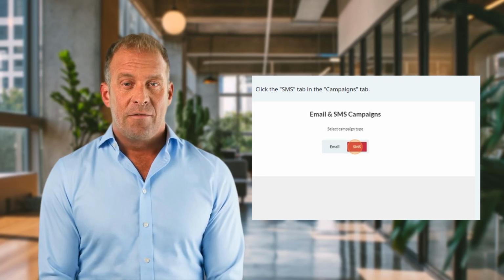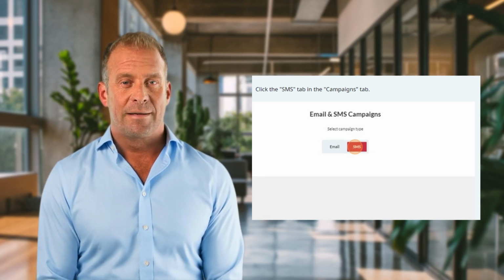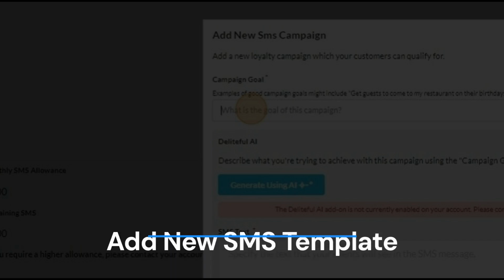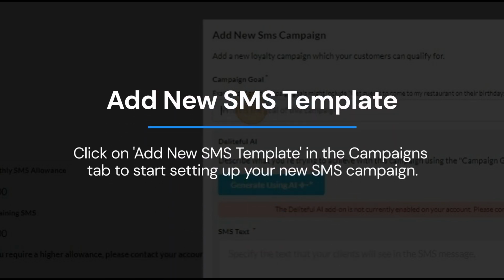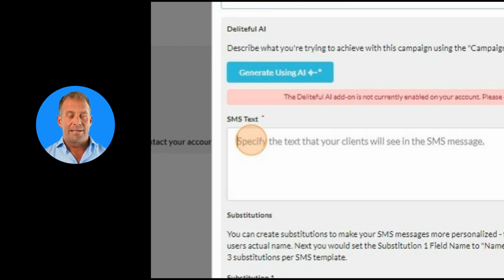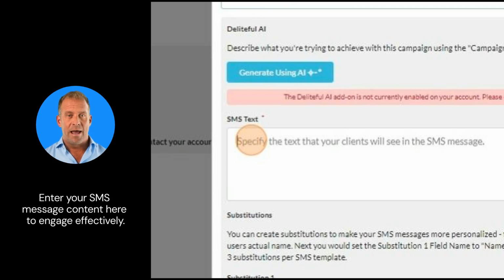TUTORIAL-TAPn'GO: How to Add New SMS Template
This video guides you through the process of creating new SMS templates, so you can use them later to issue SMS marketing campaigns via the TAPn'GO admin panel.